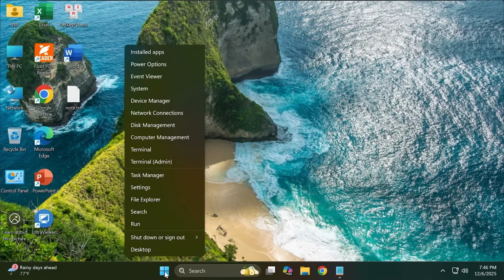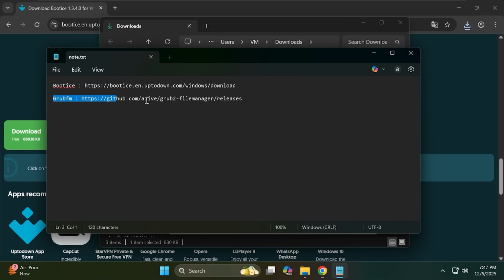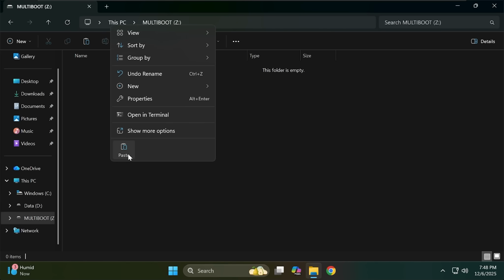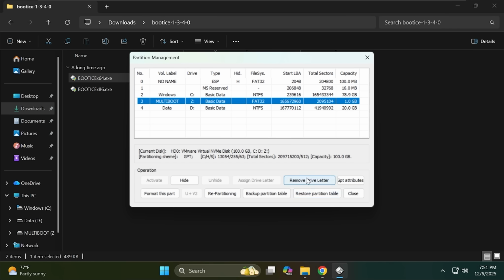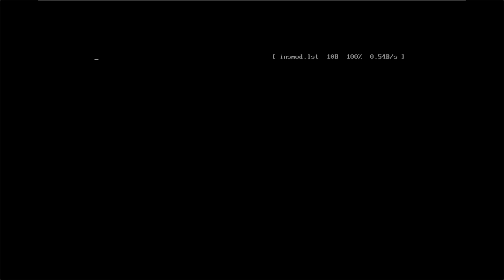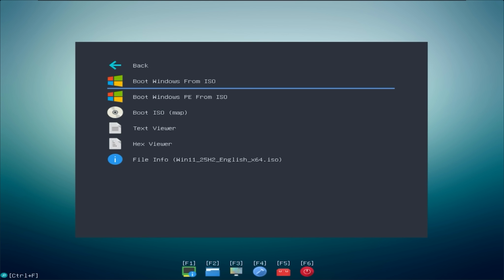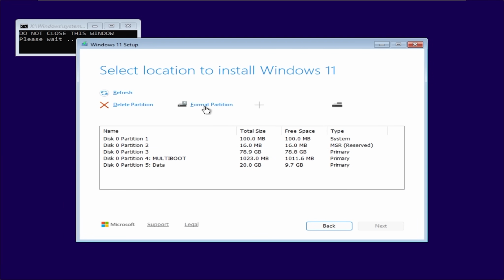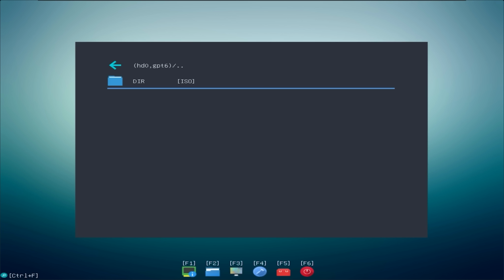Boot Multiple ISOs On Internal Hard Drive Without USB or External Drive (UEFI)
Need a fast and reliable USB drive to create your Windows 11 installation media?

Want to boot multiple ISO files directly from your internal hard drive—without using any USB or external device? In this video, I’ll show you how to set up a powerful internal multiboot system using BOOTICE and GRUBFM (GRUB File Manager).

You’ll learn how to:
• Prepare a dedicated partition for multiboot
• Install GRUBFM using BOOTICE
• Add and organize ISO files (Windows, Linux, WinPE, tools, etc.)
• Boot directly from your internal drive with no USB required
• Fix common boot errors and ensure compatibility

This method is perfect for:
✔ Laptop users with damaged USB ports
✔ Technicians who want a clean internal multiboot setup
✔ Anyone who wants fast ISO booting without external drives

⏱️ Timestamp
00:00 Create Partition
00:50 Preparing The File
01:37 Create Boot File
01:52 Create Boot Entries
02:31 Hide Partition
02:44 Copy ISO File
03:11 Test Windows PE Boot
04:02 Test Windows Installation Boot
05:36 Test boot After install Windows
05:55 End